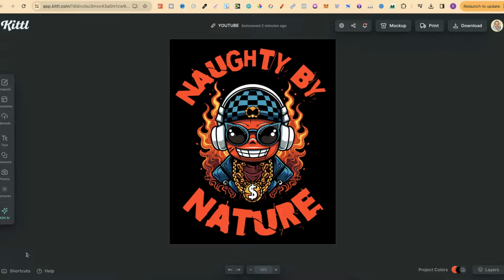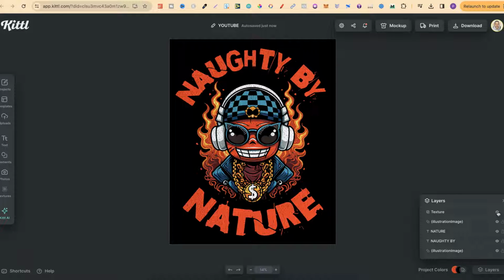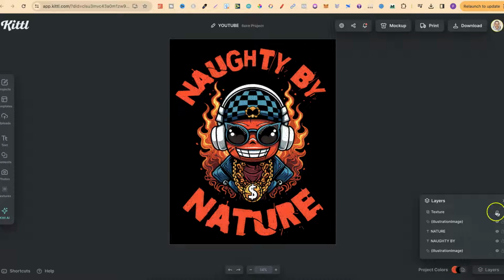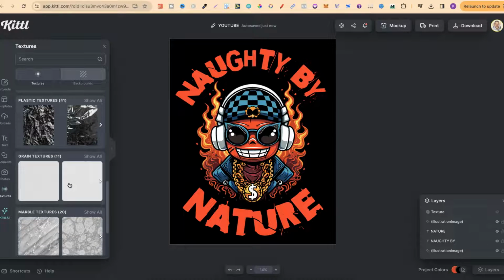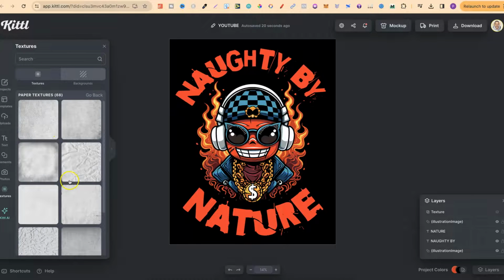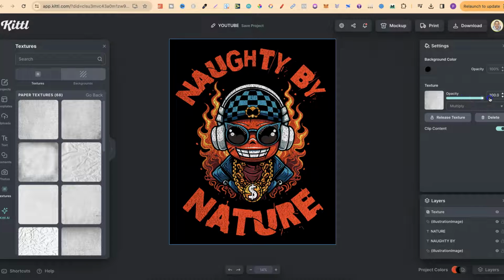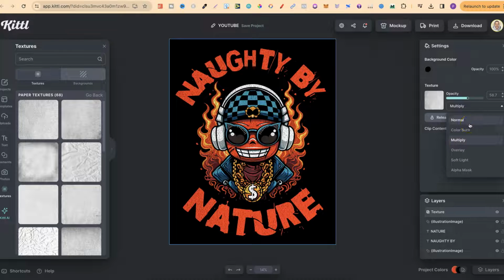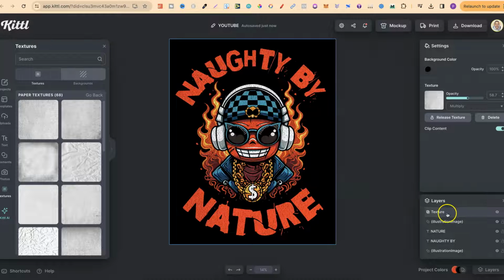How to use Textures in Kittl